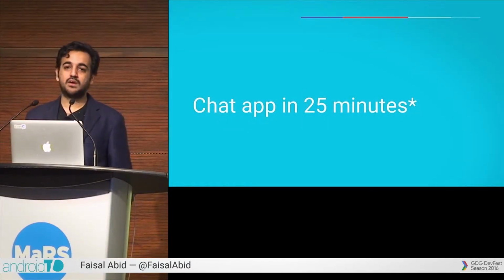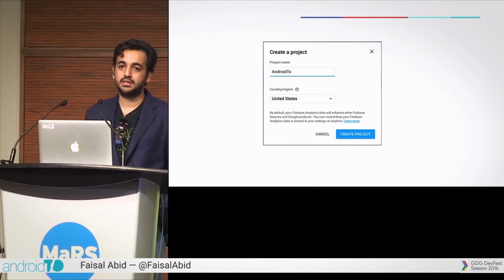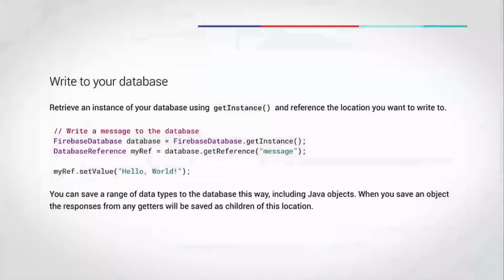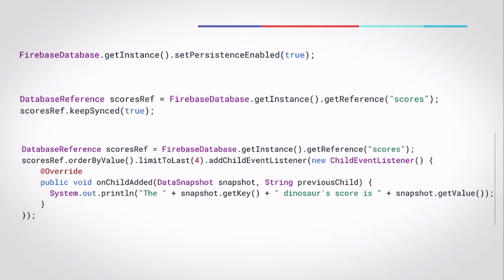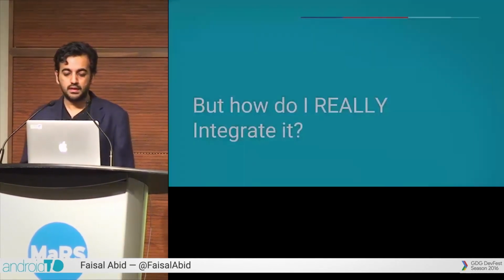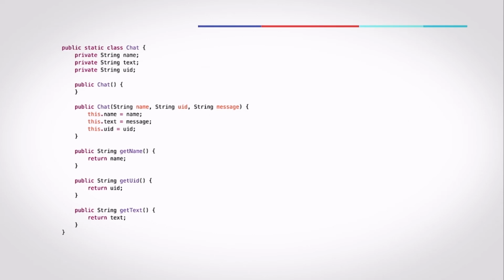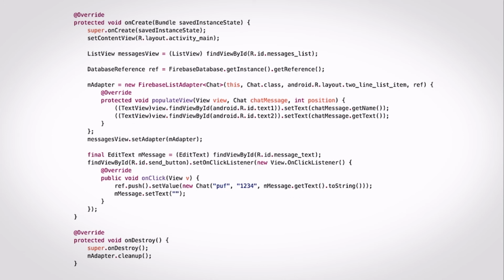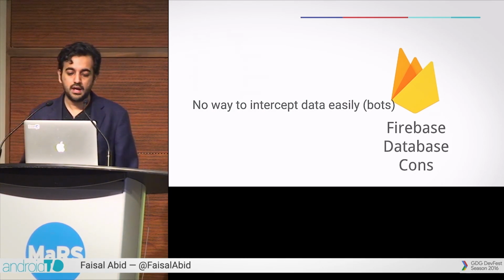Using Firebase Realtime Database to Build a Chat Application In 25 Minutes! – AndroidTO 2016